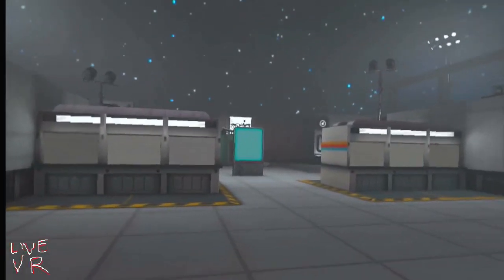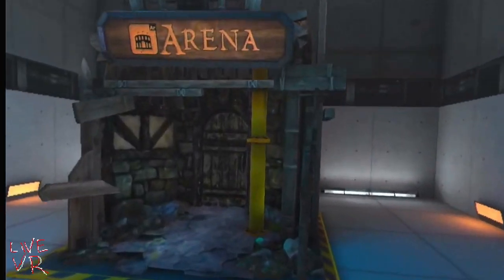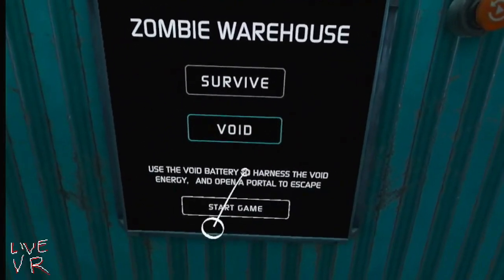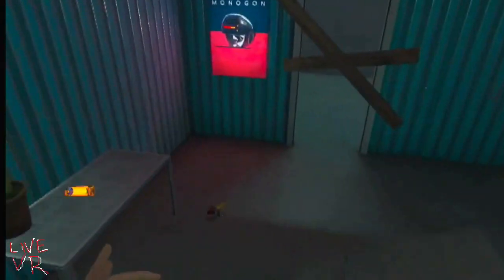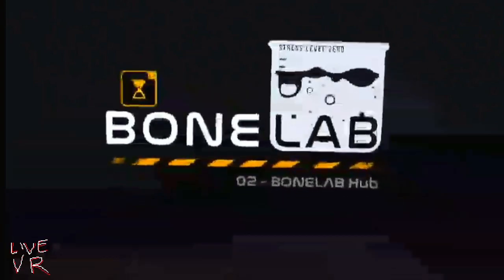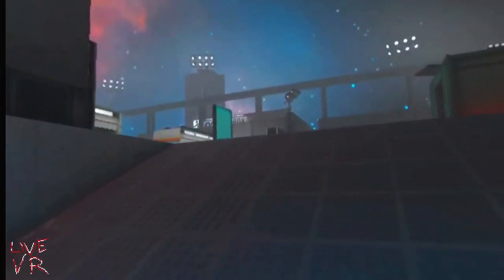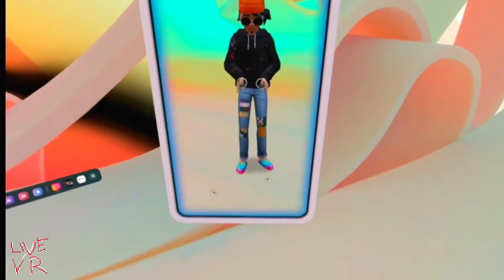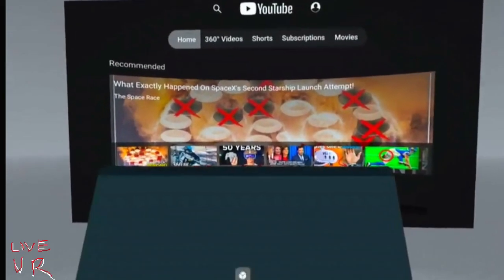Let's escape the metaverse! (Bonelab, Meta, Apple Vision Pro thoughts, VR BROWSER - January 2024)